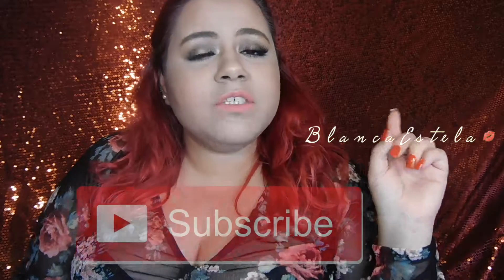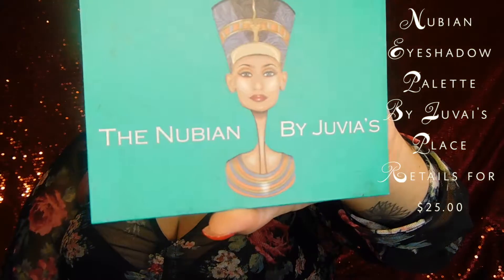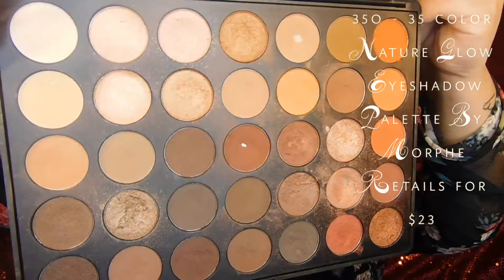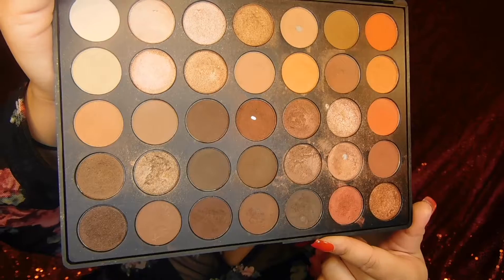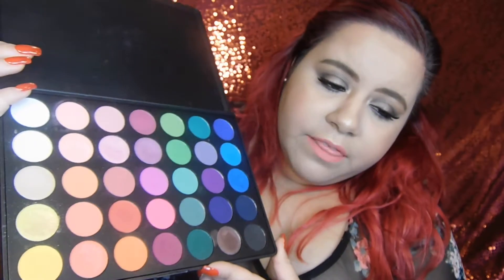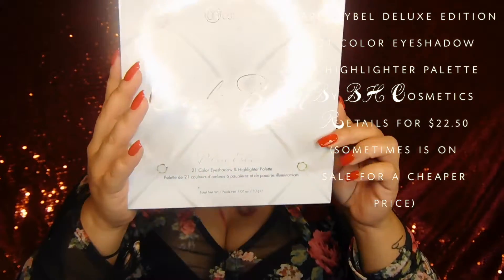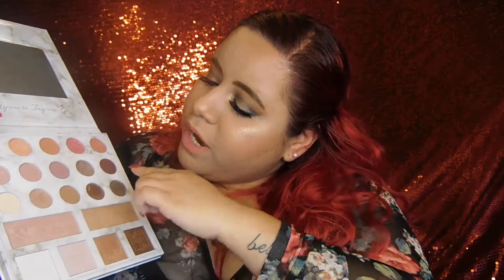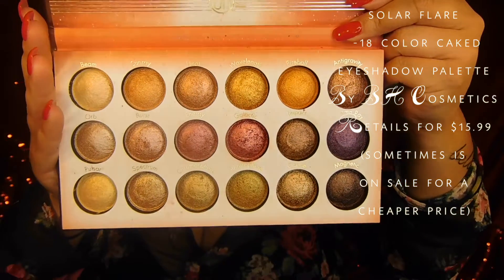Favorite Affordable Eyeshadow Palettes | Morphe | BH Cosmetics | Juvia's Place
Welcome babes! 💕 In today's video I Talk to you guys about my favorite affordable eyeshadow palettes!! -BLANCAESTELA💋

***MIKASA BEAUTY- (BLANCAESTELA25)-25% on your order.(mikasabeauty.com)
***IIKONN EYELASHES- (BLANCA12)-30% on your order. (iikonn.com)
***AZEREDO COSMETICS-(Blanca10)-$$$ off your order. (azeredocosmetics.com)

--Carli Bybel Deluxe Edition -21 Color Eyeshadow & Highlighter Palette By BH Cosmetics
--15N Night Mater Palette by Morphe : (currently out of stock)

--My Social Medias:
*Personal Facebook: Estela Olivas
*Beauty Facebook Page: Blanca Estela Beauty (@blancaestelabeauty)